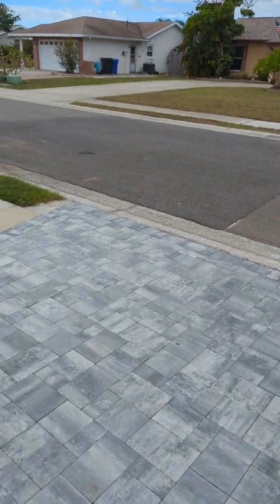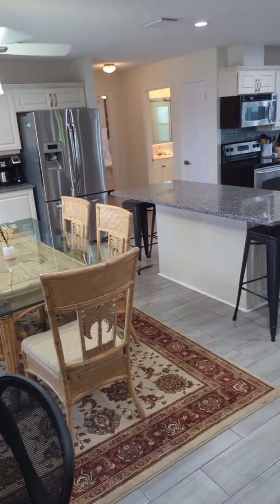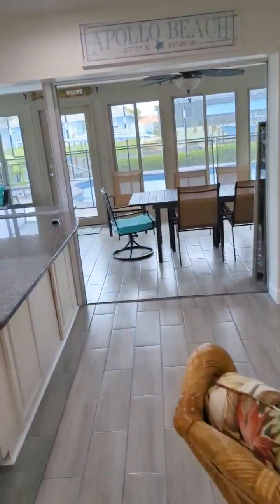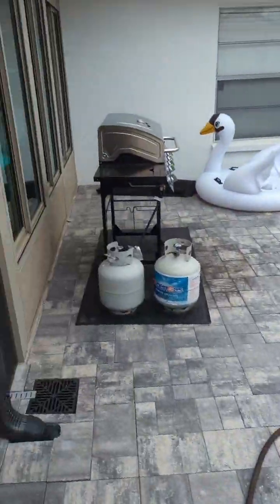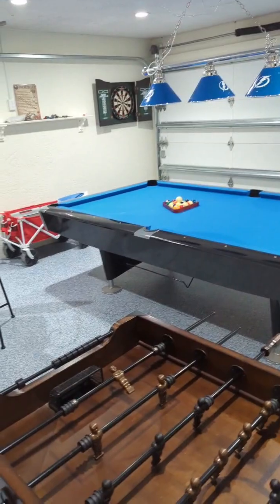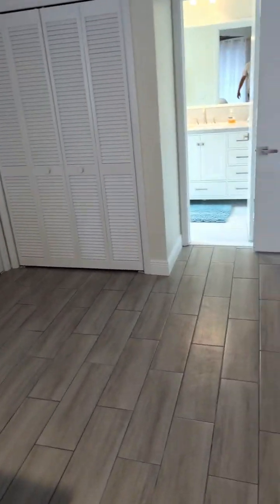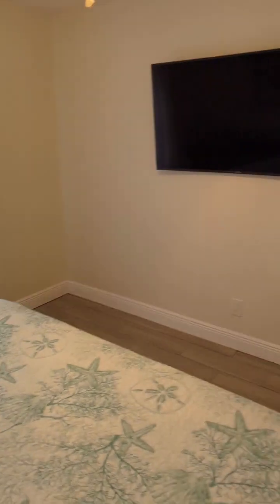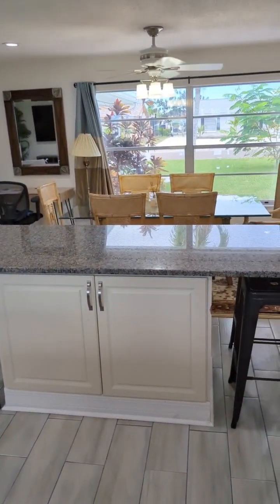Perfect Home for an Airbnb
Open House Saturday 11-2 and Sunday 1-4
Waterfront Pool home on Apollo Beach Canal
$765k
1834 sq ft 3 Bed 2 Bath

Completely remodeled home. New roof, new ac, new pool, new bathrooms, updated kitchen, consistent flooring throughout. Check out the game room.
Michael Simpkins from Keller Williams
Agent owner
Call me directly for showings
AGENT OWNER: NO HOA, NO CDD PERFECT FOR AIRBNB, NO RESTRICTIONS.

Welcome to Apollo Beach, Florida, where waterfront living meets luxury! This stunning deep-water canal home offers a captivating blend of modern design, impeccable craftsmanship, and a prime location for those seeking a serene coastal lifestyle.

Situated on a generous plot overlooking the tranquil waters of the canal, this property boasts breathtaking water views from nearly every angle. The custom  Heated pool 2023, a true oasis, beckons you to relax and unwind while enjoying the gentle sea breeze and warm Florida sunshine.

Step inside, and you'll be greeted by a completely renovated interior that exudes elegance and sophistication. No expense has been spared in transforming this home into a haven of comfort and style. From the beautifully appointed flooring to the tastefully selected fixtures and finishes, every detail has been carefully curated to create a visually stunning and functional space.

The open-concept layout seamlessly connects the living spaces, allowing for effortless entertaining and a seamless flow of natural light.

This home is a boater's paradise with its deep water canal location. Enjoy direct access to the Gulf of Mexico, making it effortless to explore the endless waterways and embark on exciting aquatic adventures.

Apollo Beach is a vibrant community known for its beautiful beaches, marinas, and various recreational activities. Explore the local waterfront restaurants, stroll along the sandy shores, or spend a day on the water, fishing or engaging in watersports.

In conclusion, this wholly renovated deep-water canal home in Apollo Beach, Florida, offers the perfect blend of luxury, tranquility, and coastal charm. Its custom pool, stunning interior, and prime waterfront location provide an unparalleled opportunity to embrace the Florida lifestyle.

Completely remodeled home. New AC 2022, new roof 2022, new baths 2023, new flooring 2023, new lighting around pool 2023, New heated pool 2023, New yard and well 2023, New driveway 2023.